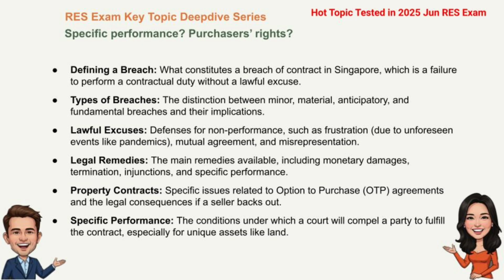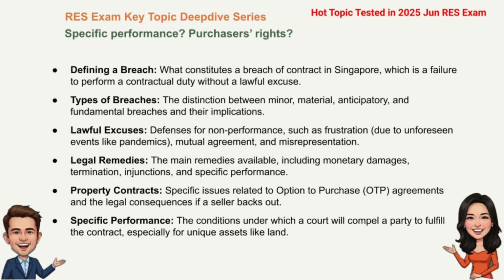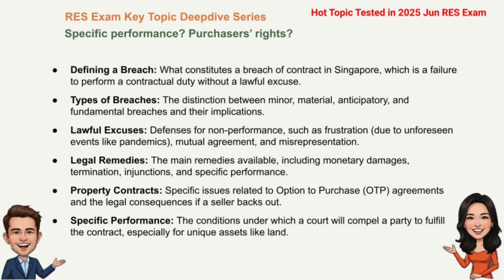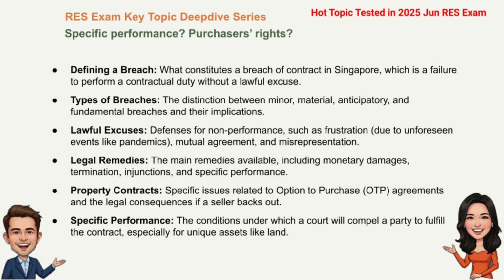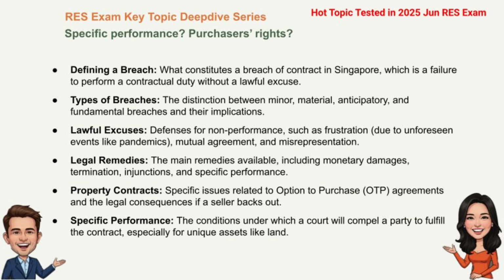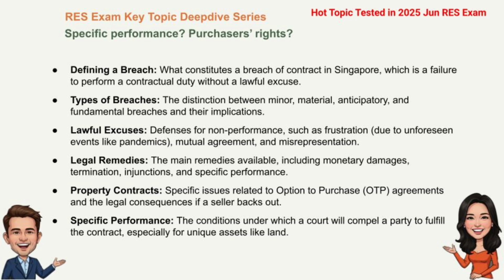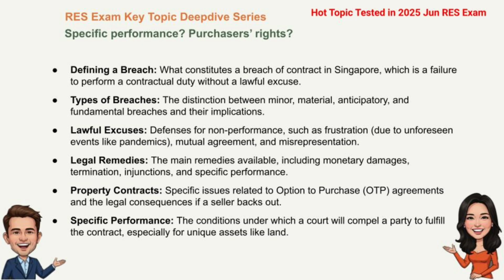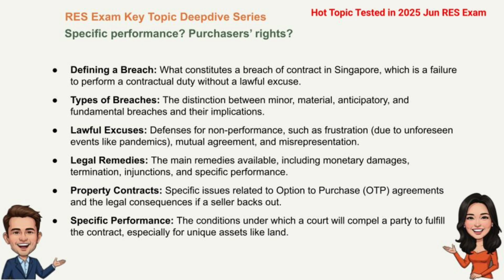ACE your RES Exam - Contract Chaos: What To Do When a Deal Goes Bad in Singapore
A seller backed out of your property deal? A supplier missed a deadline? We break down what "breach of contract" means in Singapore. Learn about your rights, the difference between a minor and major breach, and the remedies available—from claiming damages to forcing the sale with specific performance. We cover everything from property OTPs to service agreements, so you can protect your interests when a contract is broken.